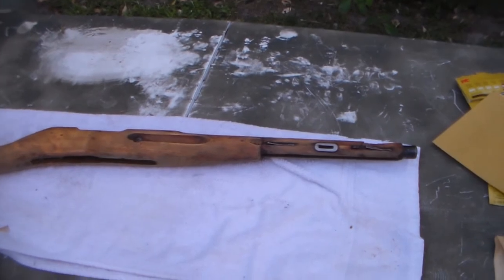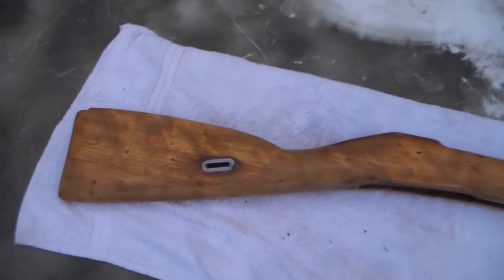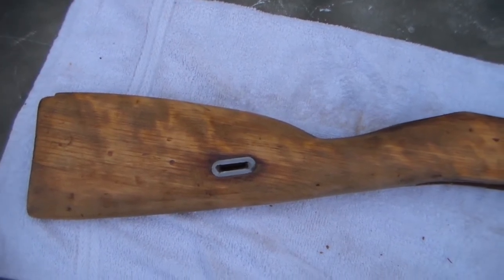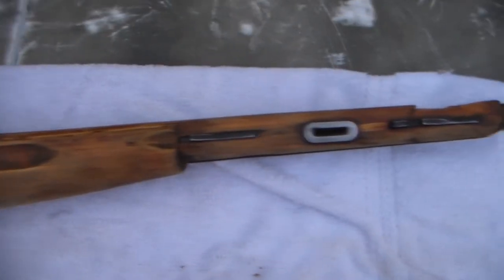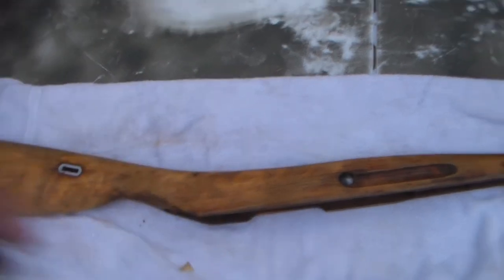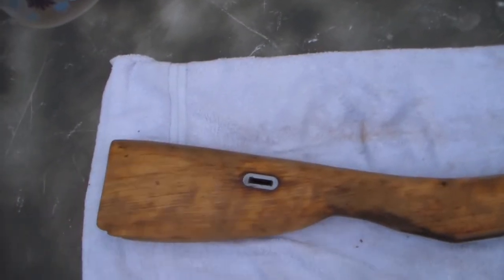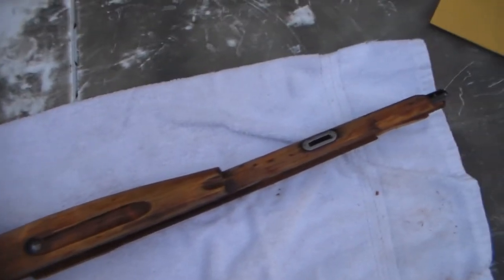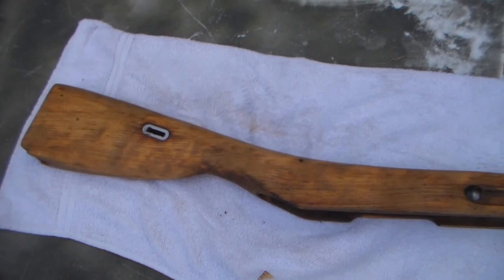Pink Mosin...What?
Yes,I am painting her pink...its my choice!